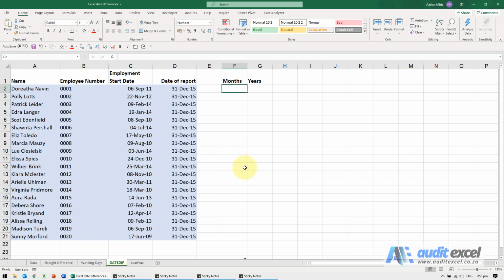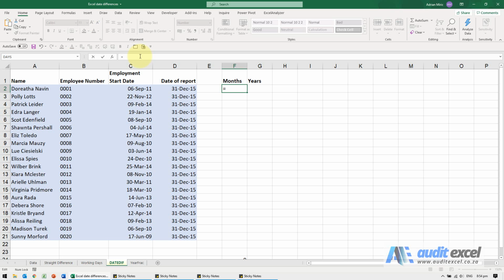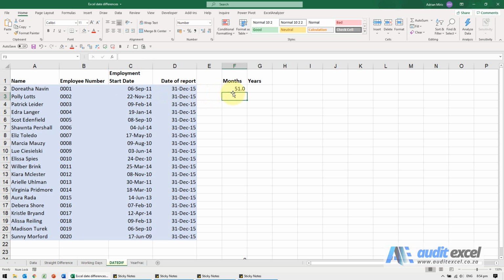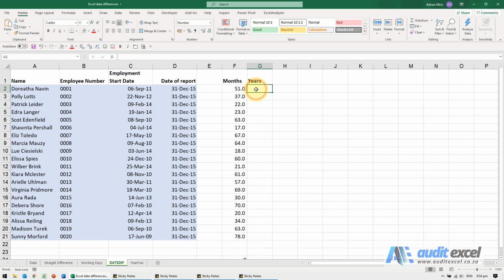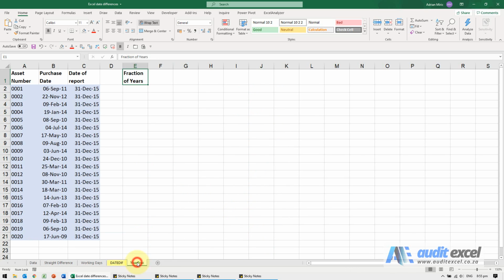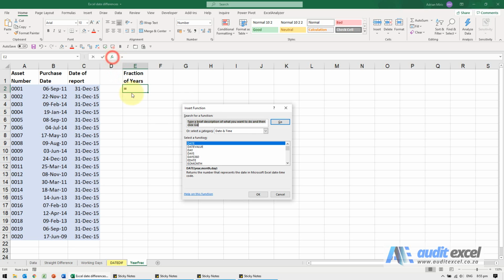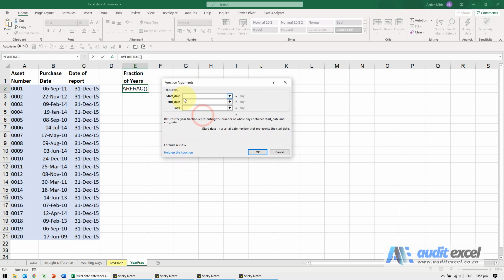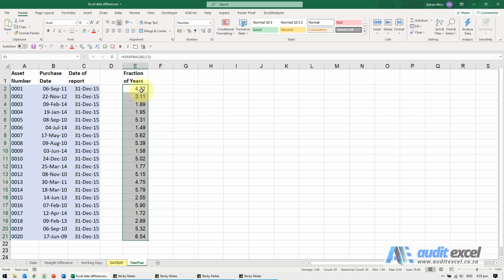Months and years between Excel dates. 2 ways to show difference in months or years instead of days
00:00 Intro to hidden Excel function for date differences
00:17 DATEDIF (start date, end date, type)
01:25 YEARFRAC (fraction of year between 2 dates)

A hidden function (you can’t find it in the Excel help files or the function wizard) is the DATEDIF function (stands for date difference).

It allows you to calculate the number of days, months, years between 2 dates. As there are no help files you just need to know how to use it.

As shown below you type =DATEDIF(cell with start date,cell with end date,type). The type must have inverted commas. In the case below we are wanting months so we type “m”

Other options with regards what you want the difference for (which you have to enter as the last option in ” “) are:

“d”- days
“m”- months
“y”- years
“md”- days but ignoring the month impact e.g. 15 Jul to 10 Jun would be 5 days as it ignores that they are different months
“ym”- months but ignoring the impact of years on the difference
“yd”- days but ignoring the impact of the year difference